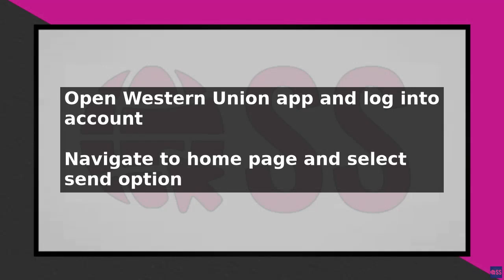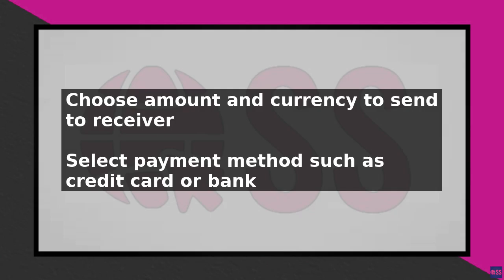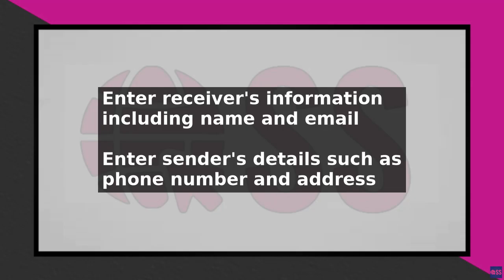How To Send Money With Western Union (2025)